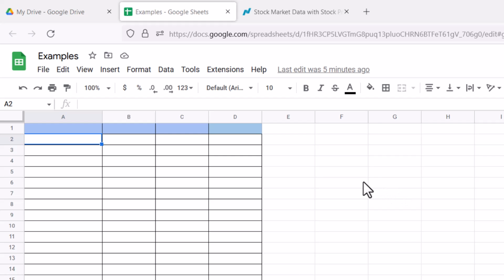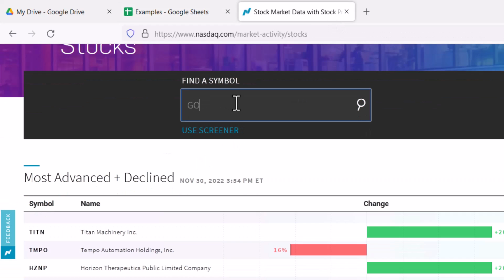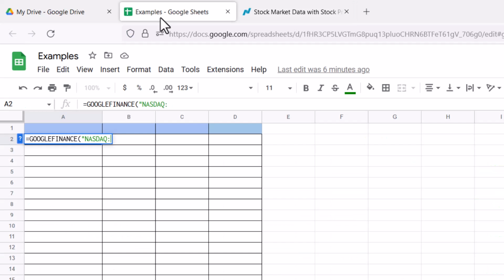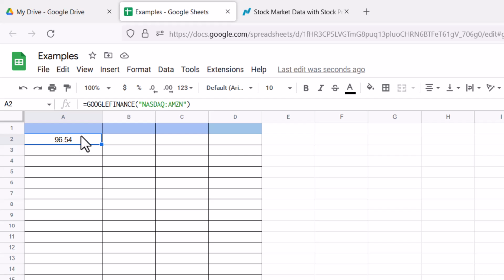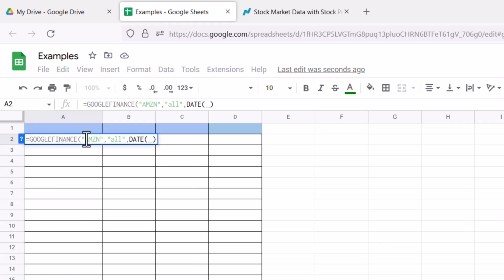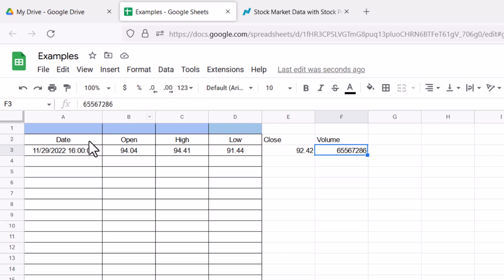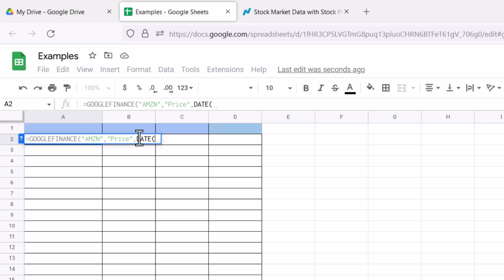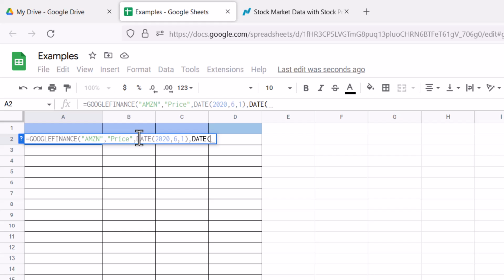GOOGLEFINANCE - How to use the GOOGLEFINANCE function in Google Sheets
Learn How to use the GOOGLEFINANCE function in Google Sheets. How to use the GOOGLEFINANCE function in Google Sheets. Use Google Sheets' GoogleFinance function to display data.